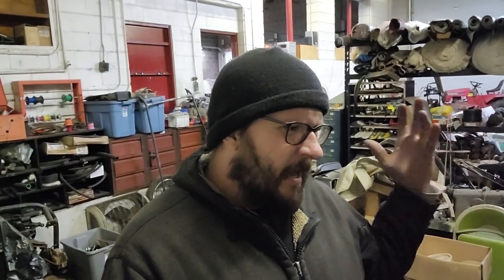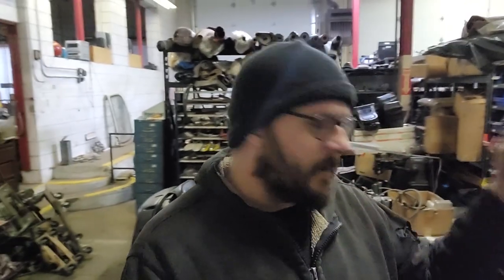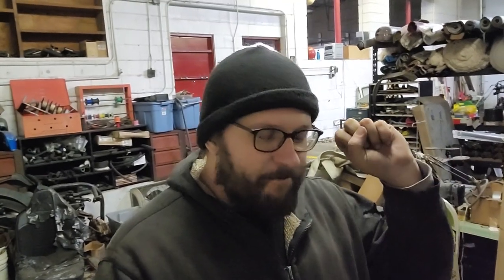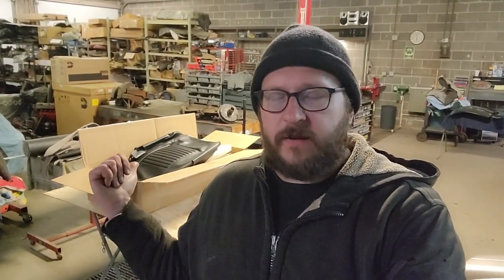Shop Update #13 Austin Healeysss, Land Rover Defender 90, Jaguar XJS, Sunbeam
This week we talk about the Sebring 5000 and its fountain of ATF, a crusty 97 Defender, a newly painted Austin Healey 3000 BJ8, a finished trunk on the Jaguar XJS and a very quick look at the Sunbeam Alpine seat kit.